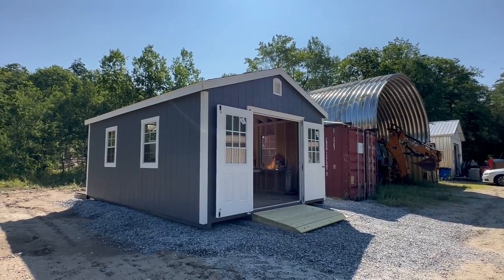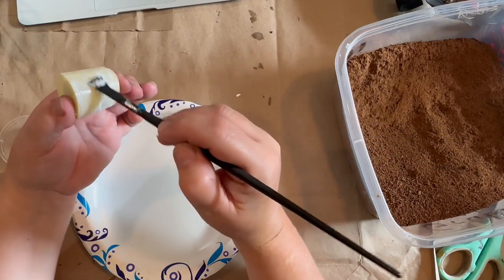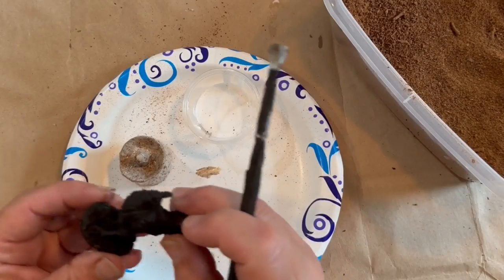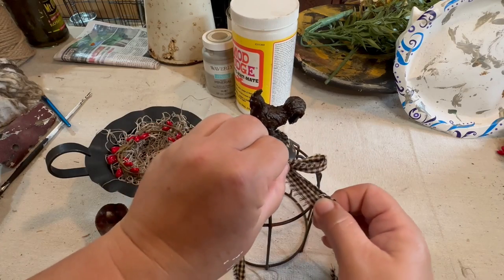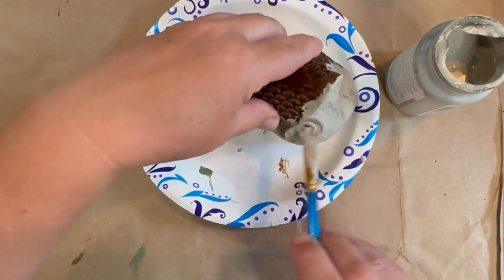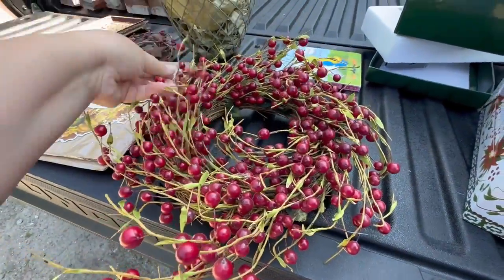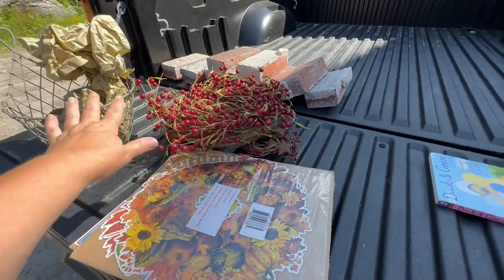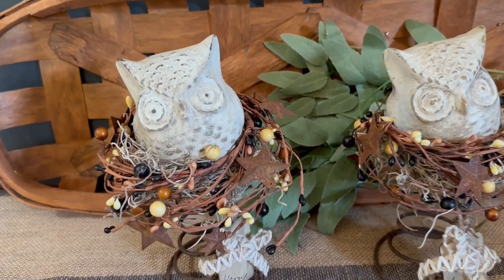Upcycled Primitive Home Decor | Good Things Are Happening!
When fixing up my booth I find items that need glue or to be fixed in some way and I will bring it home to fix it. The cloche I had needed glue, so I decided to give it a makeover while I had it at home. Primitive decor is my favorite to do and it sells well, so I added a cute little rooster for a  topper on the cloche, a grubby candle, and some pip berries to make some cute home decor. I am always looking to use some springs I found on our property. So when I found these owls, I thought they would be so cute sitting on them. A little paint and pip berries made these so cute for a touch of whimsy in decor. A new building showed up at my local transfer station to put unwanted, but good items to get rid of in. I usually find free stuff to redo or put in my booth and this will be great under cover and kept clean.

*Votive Battery Candles